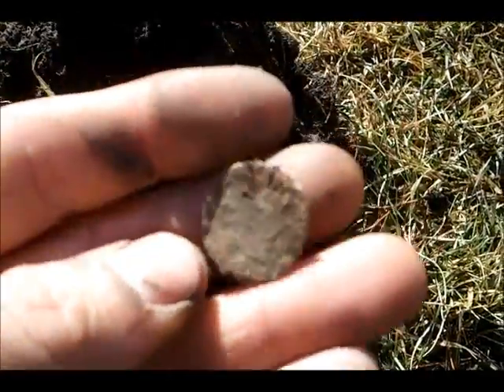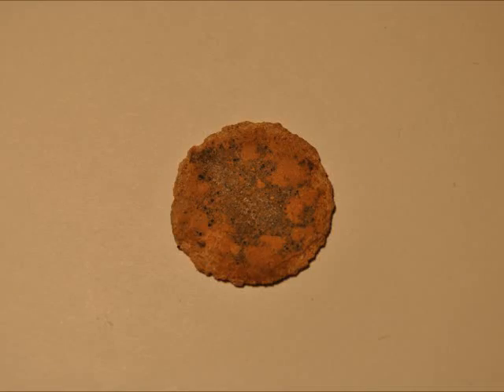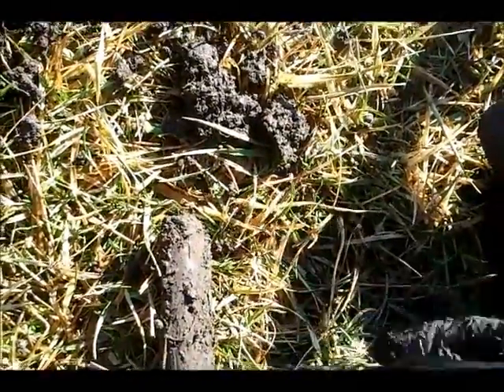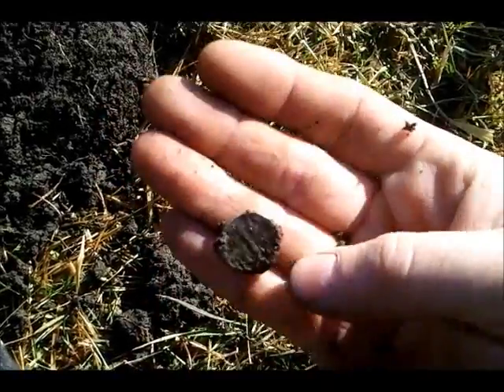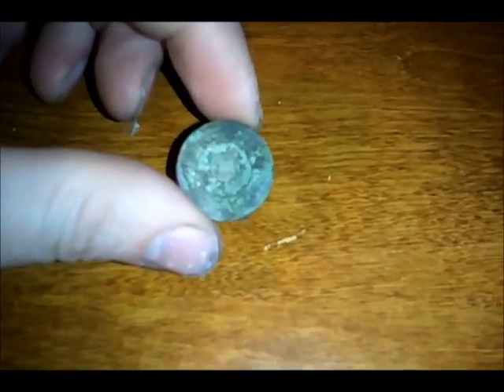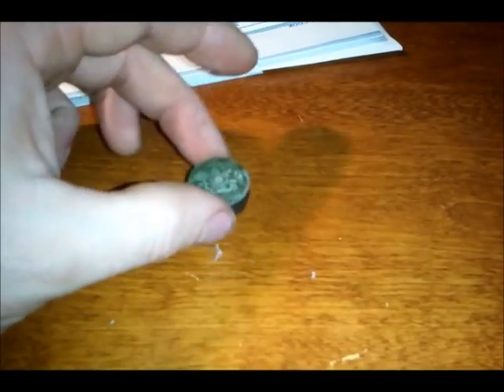Pretty good hunt, 2 silvers + more